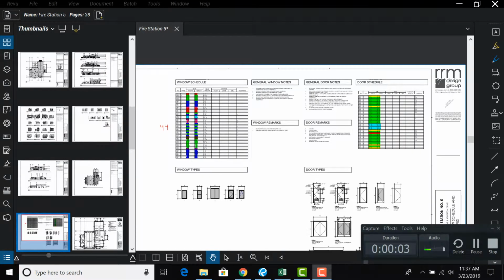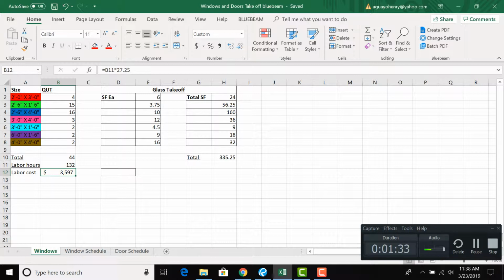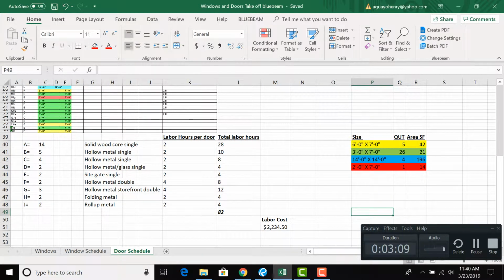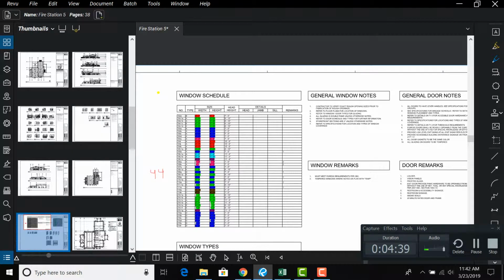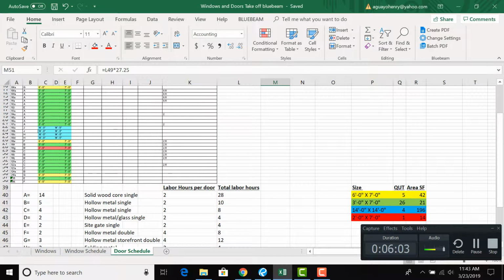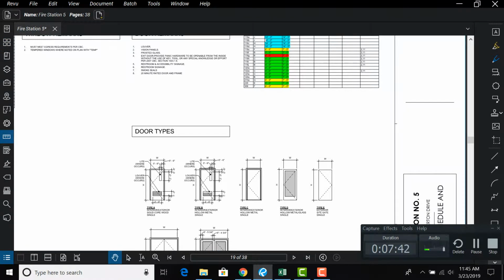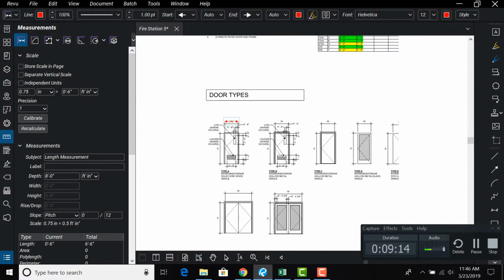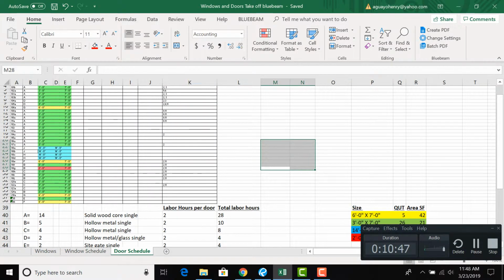Estimating Software Video on Windows and Doors